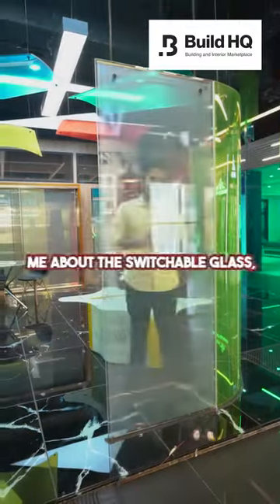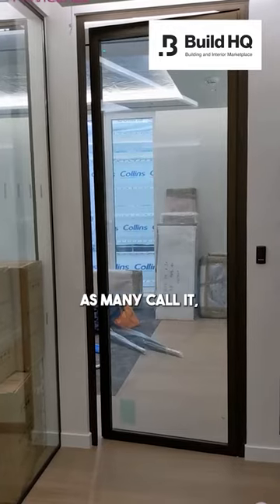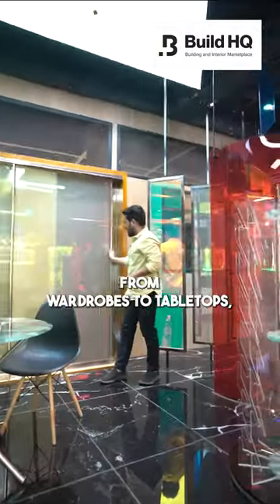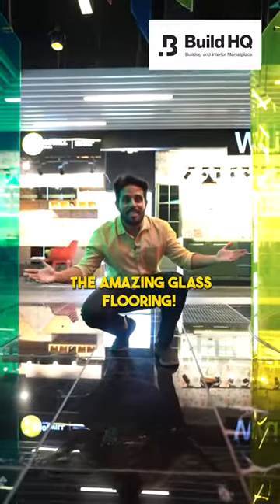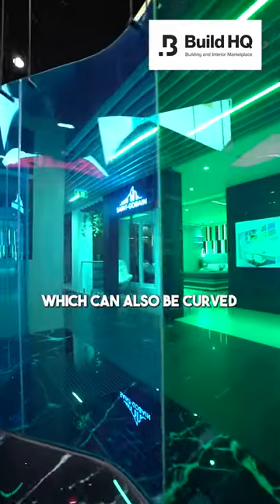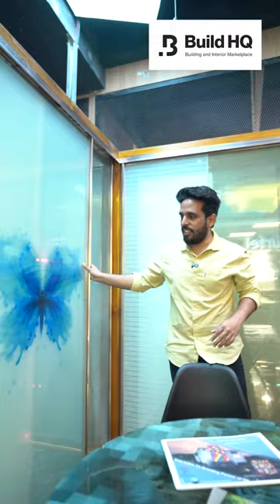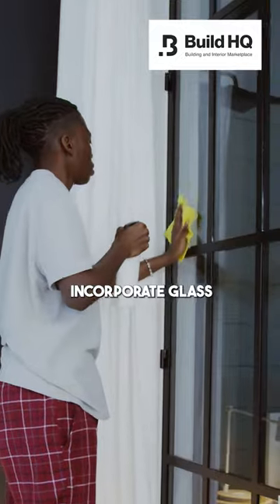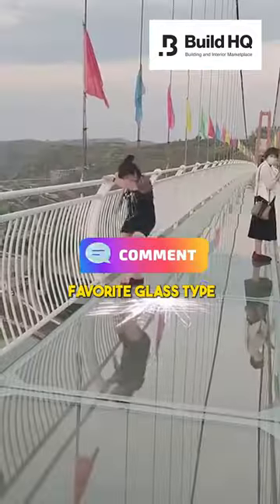Elevate Architectural Elegance with BuildHQ: Quality Glass Solutions Redefining Modern Architecture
BuildHQ, Egmore- your ultimate destination for all your home and office interior needs!
At BuildHQ, They take pride in offering a one-stop solution for a wide range of interior products and services, making it convenient for you to create the perfect living or working space.
Their knowledgeable and friendly staff are there to assist you in making informed choices for your interior projects.
Visit Build HQ in Egmore and experience the convenience of having everything you need for home and office interiors under one roof. Create spaces that reflect your style and enhance your lifestyle with Build HQ, Egmore - The Ultimate Destination for All Interior Needs!

Visit BuildHQ today-
BuildHQ, Raja Annamalai building, 1st Floor, Rukmani Lakshmipathi Rd, Egmore, Chennai, Tamil Nadu 600008

Open All Days, 10.30 AM to 7:30 PM